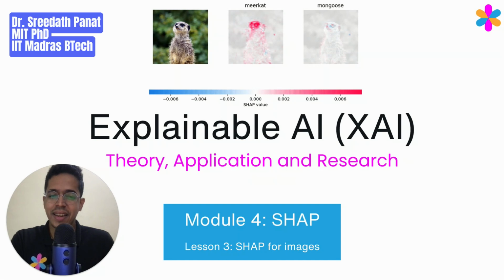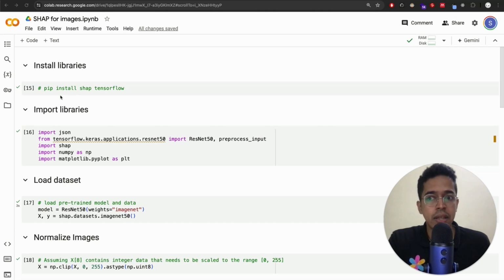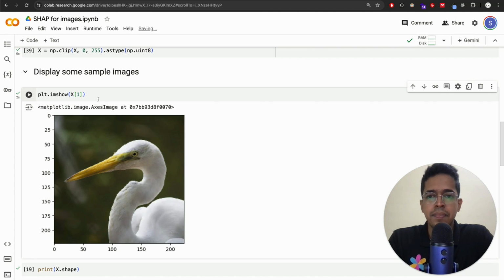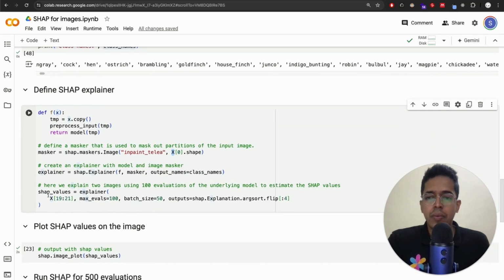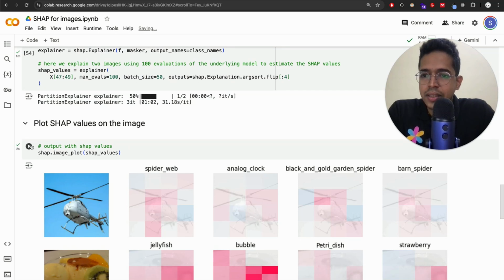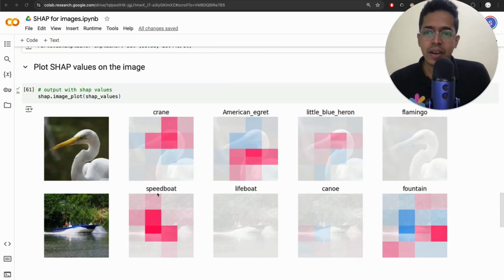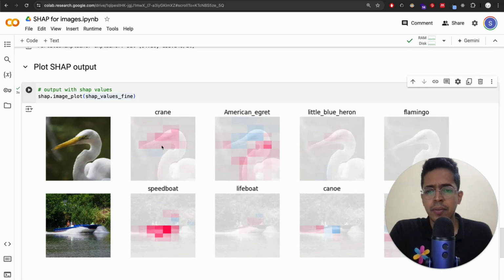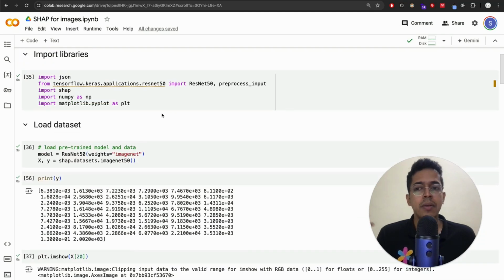Lecture 11 - SHAP for image-based data | Explainable AI (XAI) | Image plot | Colab Implementation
Welcome to the Lecture on SHAP in Explainable AI. Let us learn how to implement SHAP for image based data to analyze which features (group of pixels) contributed the most towards an ML prediction.

We will be using ImageNet dataset in this lecture for our demonstration.

Explainable AI (XAI) Lecture series is a project started by the co-founders of Vizuara: Dr. Raj Dandekar (IIT Madras Btech, MIT PhD), Dr. Rajat Dandekar (IIT Madras Mtech, Purdue PhD) and Dr. Sreedath Panat (IIT Madras Mtech, MIT PhD).

Explainable AI (XAI) lecture series is not a normal video course. In this project, we will teach XAI from scratch. We  will make lecture notes, and also share reference material.